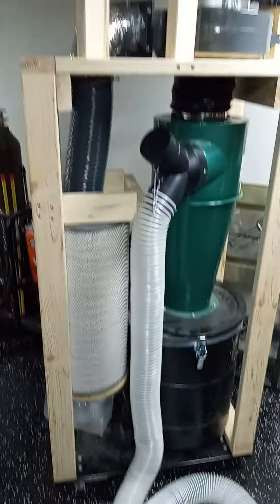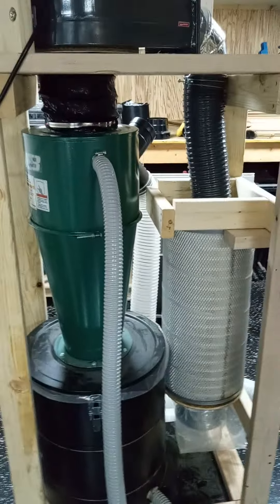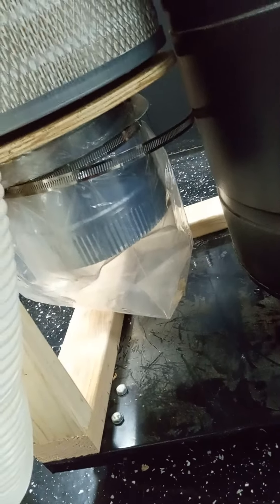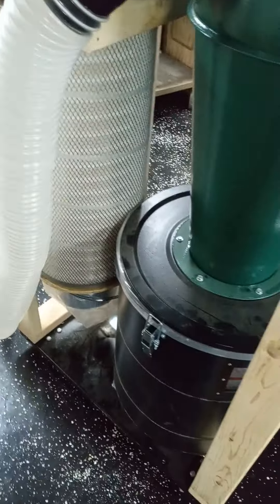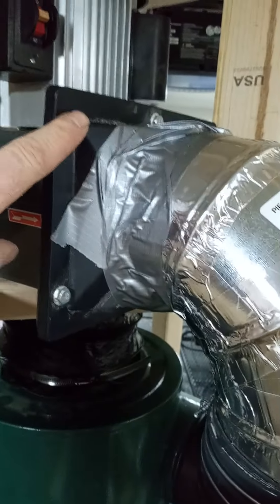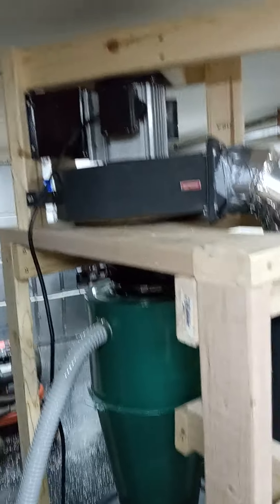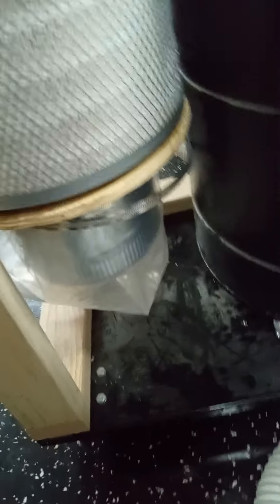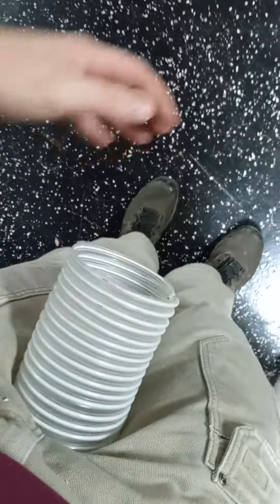My greatest Suck to date